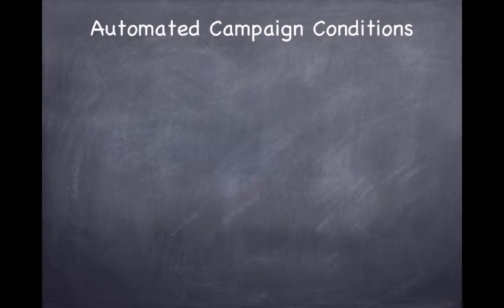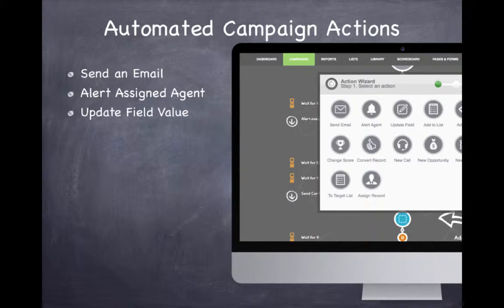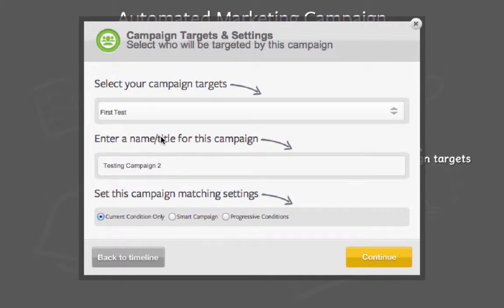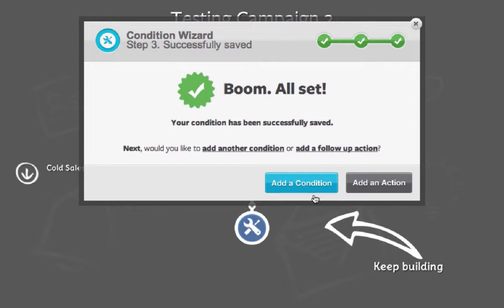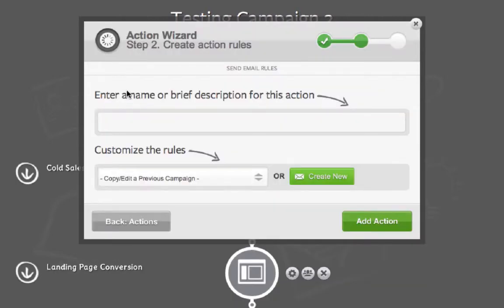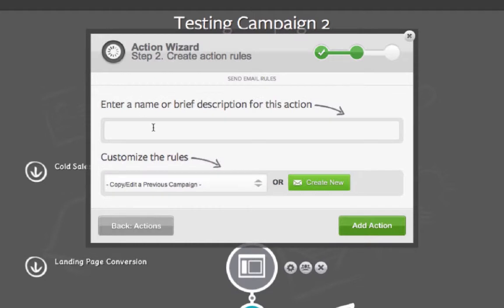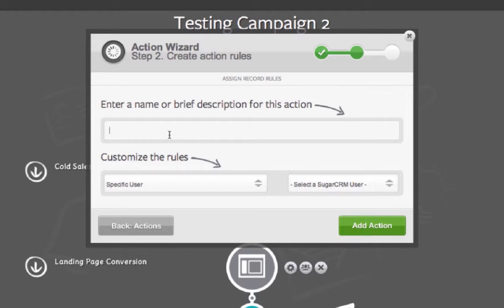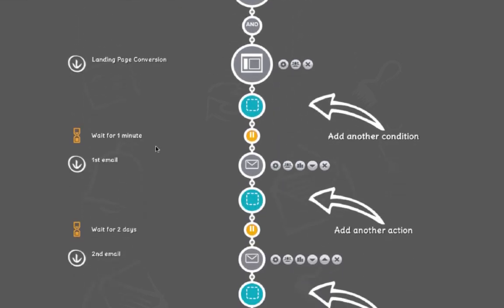Automated Campaigns for Nurturing, Drip and Workflow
Discover the power, flexibility and ease of use that Automated Campaigns by INBOX25 provides for building lead nurturing campaigns, drip campaigns and business process workflow.